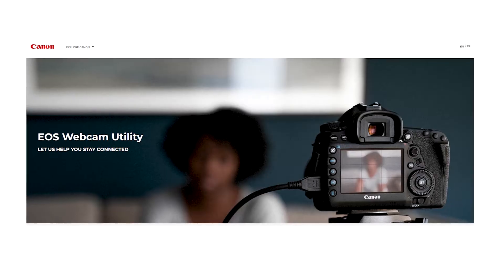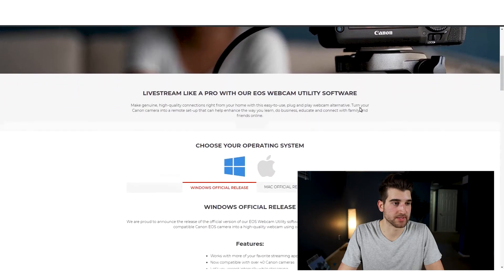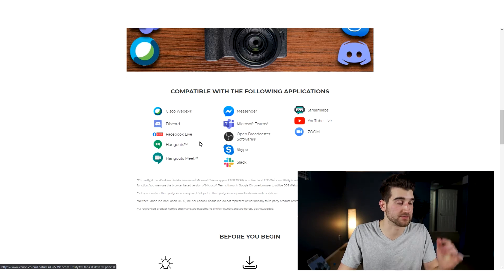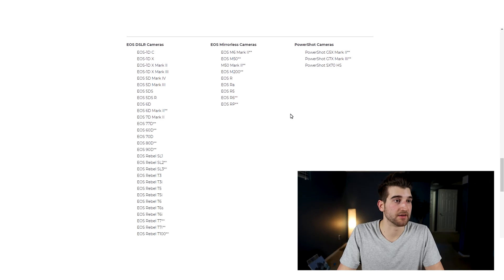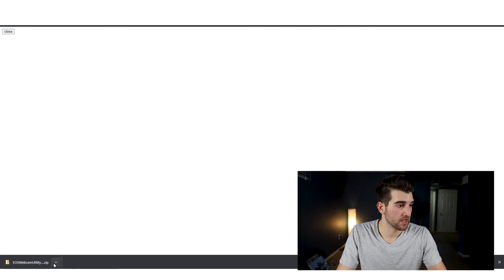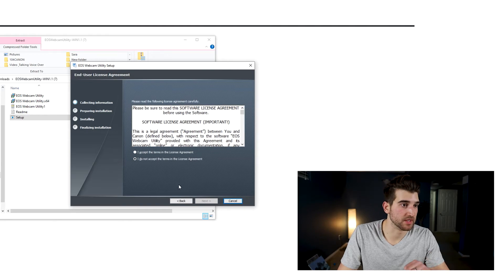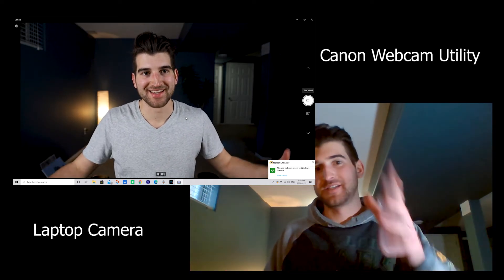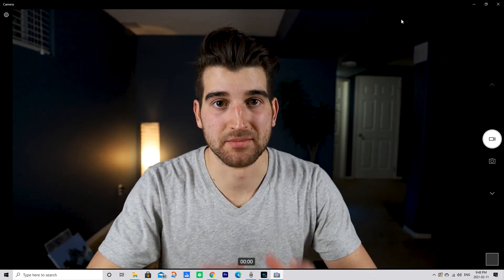Canon EOS Webcam Utility Tutorial.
If you are wanting to look better on your zoom calls and you have an older Canon Camera lying around you are in good luck! With this software, you are able to connect your compatible Canon Camera to your computer to use as a webcam. In this video, I will show you how to setup Canon Utility and show you what kind of quality you can expect!